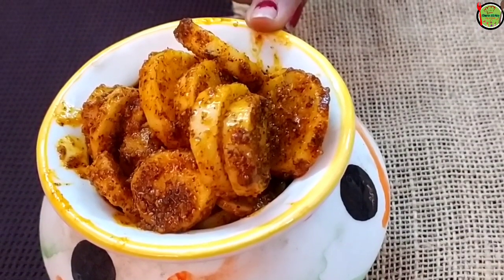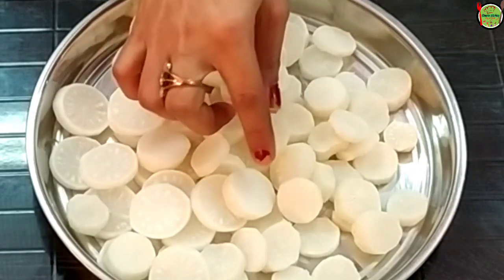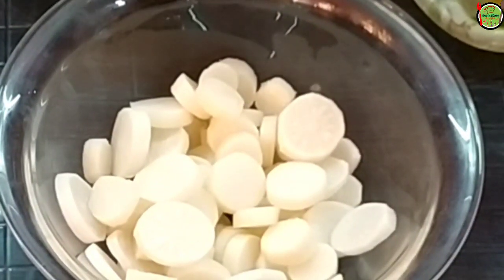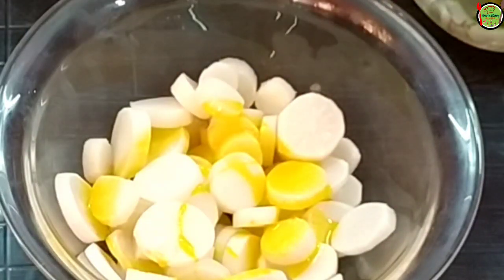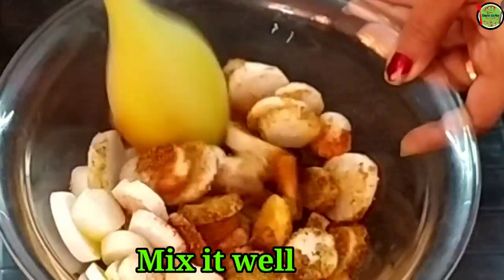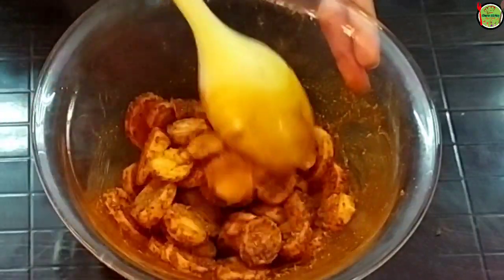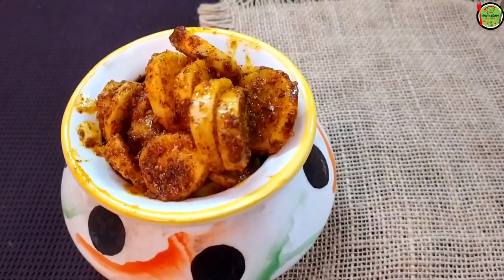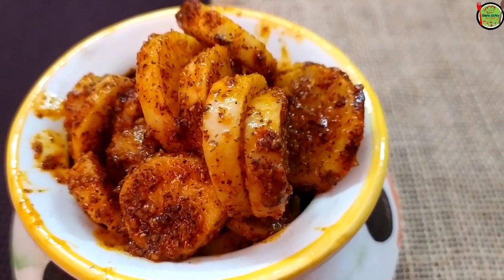Muli ka achar । मूली का स्वादिष्ट चटपटा अचार।mooli ka achar ghar par banaye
सर्दियां शुरू हो चुकी है सर्दियों में हम कई तरह की रेसिपी बनाते हैं लेकिन इसमें एक खास रेसिपी है जो है मूली का अचार अगर सर्दियों में मूली का अचार ना हो तो मजा नहीं आता खाने में इन दिनों सर्दियों में मूली मीठी और सस्ती मिलती है मूली को चाहे आप सब्जी बना कर खा सकते हैं या मूली की भुर्जी भी बना कर खा सकते हैं मूली की भुर्जी की रेसिपी मैं पहले ही शेयर कर चुकी हूं आज मैं मूली के अचार की रेसिपी बताऊंगी सर्दियों में मूली का पराठा भी स्वादिष्ट लगता है लेकिन मूली का अचार काफी स्वादिष्ट लगता है खासकर इसको किसी पराठे के साथ धूप में बैठकर खाया जाए तो मूली के अचार का स्वाद दोगुना हो जाता है तो फ्रेंड्स आज मैं बनाऊंगी मूली के अचार की बहुत आसान तरीके की रेसिपी

ingredients

500 gm - Radish ( मूली )
2 tsp - Mustard oil ( सरसो का तेल )
2 tsp - mustard seeds ( राई )
1 tsp - Salt (नमक )
1 tsp - red chilli powder ( लाल मिर्च पाउडर)

▪️गाजर का अचार बनाने की विधि

▪️आलू का अचार

▪️खट्टा मीठा नींबू का अचार

▪️गोभी का अचार

😋  𝑯𝒂𝒑𝒑𝒚 𝒄𝒐𝒐𝒌𝒊𝒏𝒈 😋

so start with few easy steps and your special moments even more special with delicious dishes on my channel..Shweta Kitchen. keep watching

मूली का अचार कैसे बनेगा मूली का अचार कैसे बनाएं गोभी गाज़र और मूली का अचार मूली का अचार बनाने की विधि मूली का स्वादिष्ट चटपटा अचार गाजर मूली का अचार बनाने की विधि अचार मूली के अचार चटपटा अचार सर्दियों के लिये खास गाजर मूली का अचार गोभी का अचार मिर्ची का अचार

Merry Bay [Upbeat Summer Lounge] by
Funny Kids Moments - Happy Upbeat
ANtarcticbreeze by Stock Music | Background
Licence
licence (reuse allowed)